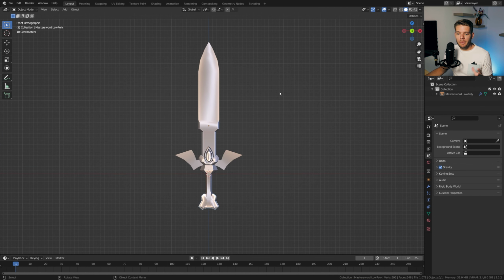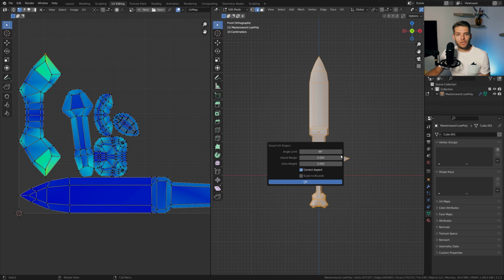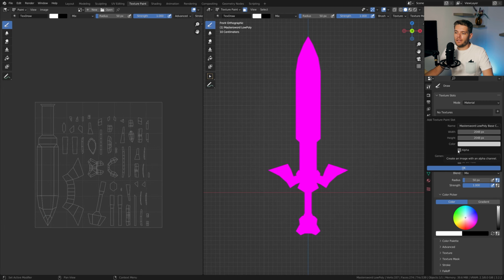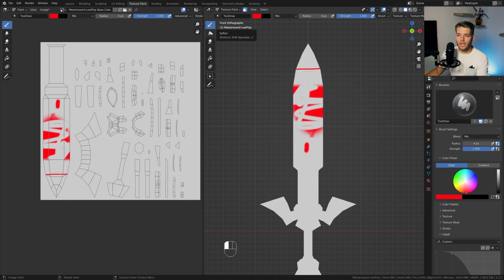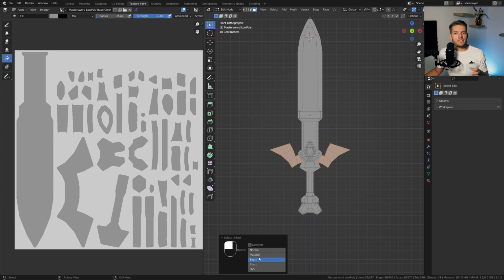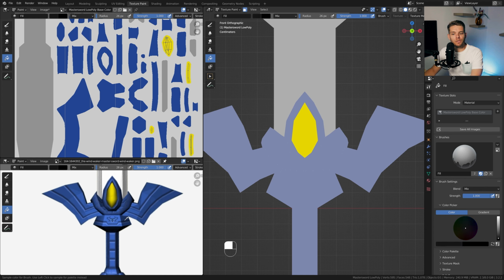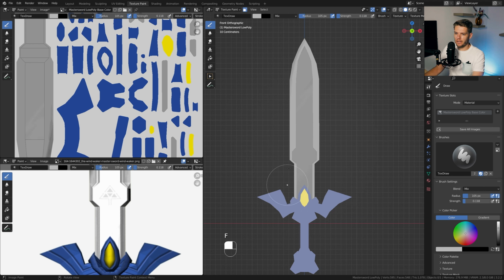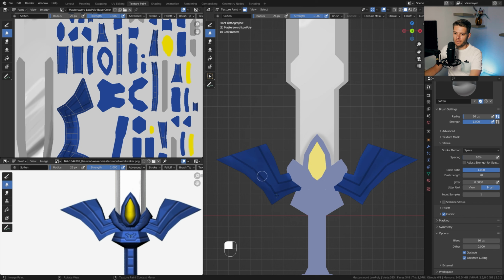Texture Painting in Blender for Complete Beginners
In this video I will show you how to get started with Texture Painting as a Complete Beginner in Blender. It comes with a free model so you can follow along.

To do Texture Painting I highly recommend using a Drawing Tablet. I'm using the Xencelabs Medium Tablet bundle, which is a complete package for any artist!

Discounts for US and NL links have already been applied, so NO NEED for a code there!

Chapters:
00:00 - Download the Free Model to follow along
00:36 - Creating a UV Map
03:19 - Texture Painting in Blender
06:19 - Which Texture Paint Tools are there?
09:00 - Creating a Paint Mask
11:58 - How to add detail to your Texture Paint
16:33 - How to get good at Texture Painting
17:03 - Outro